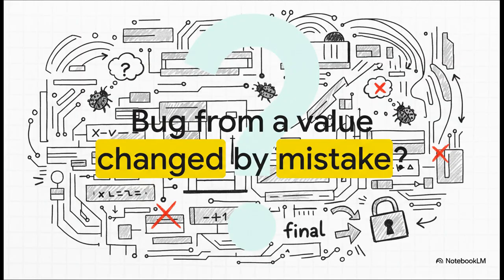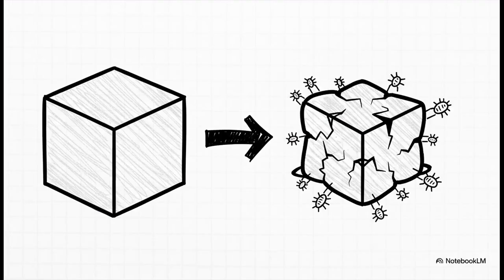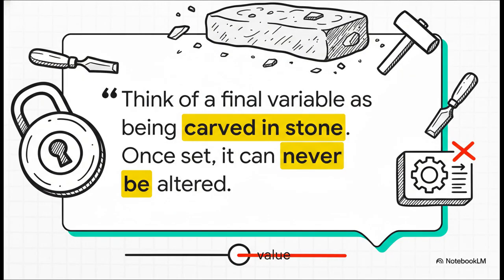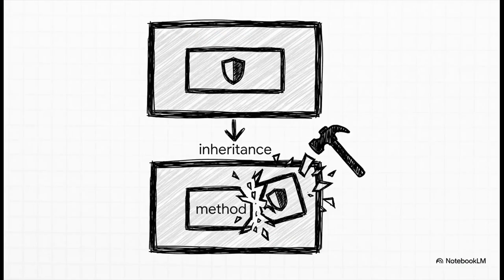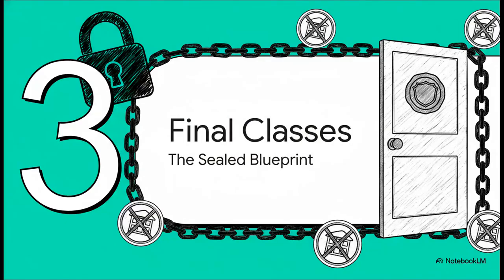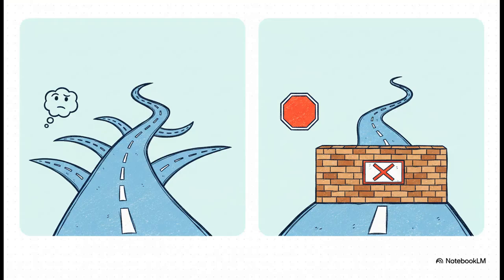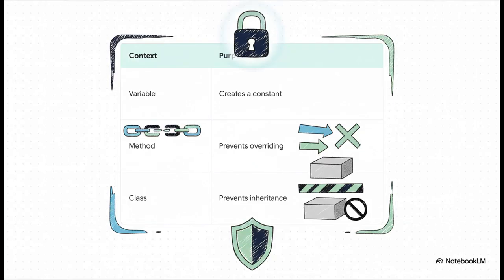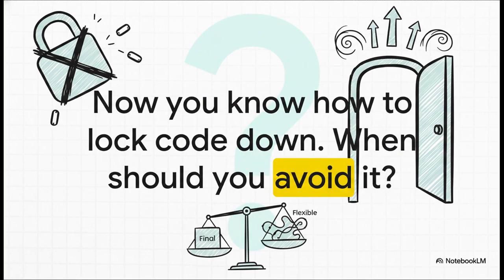The Final Keyword in Java: Constant Variables, Methods & Classes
Learn how to use the final keyword in Java to create constants, prevent method overriding, and stop class inheritance. See clear code examples for each use case.